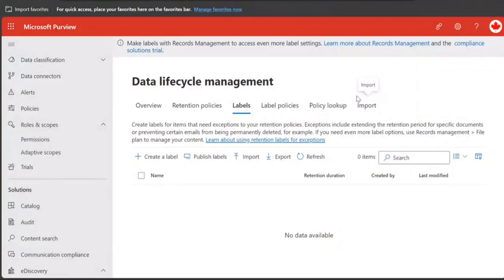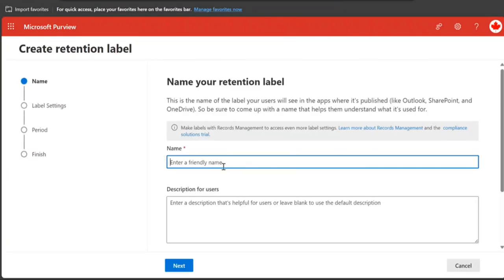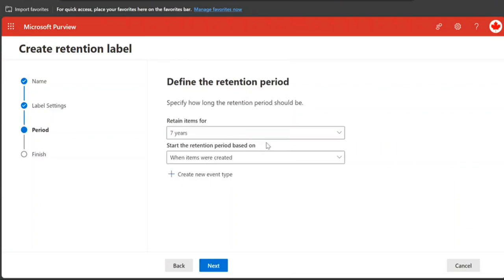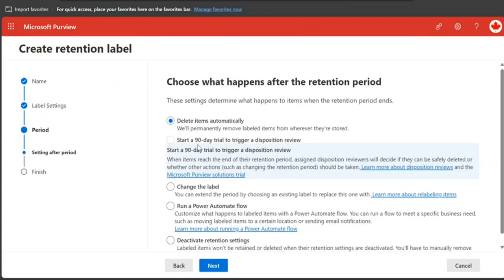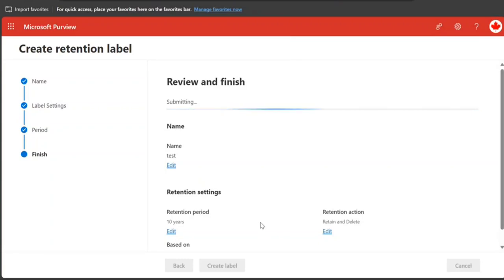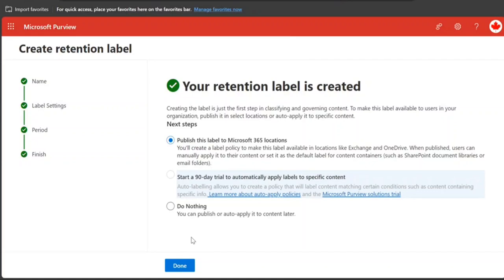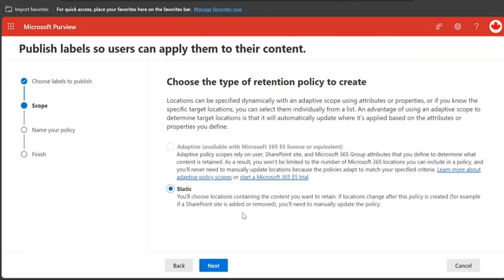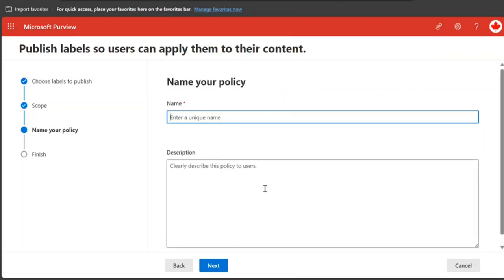How To Create Retention Label And Policy in Microsoft 365 Step By Step Full Information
Watch how to create retention label in Microsoft 365 and how to publish it across various locations. Watch it full and let me know what you think about it